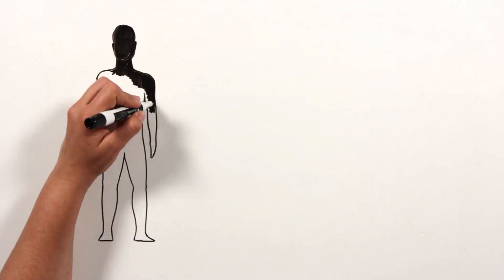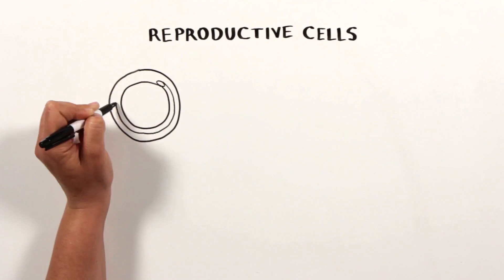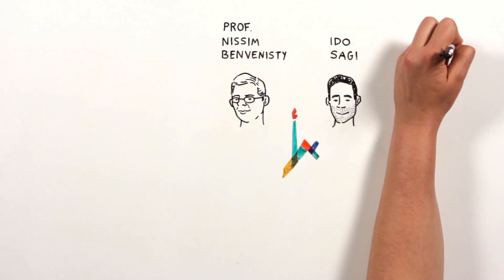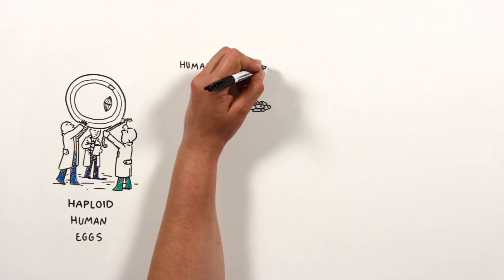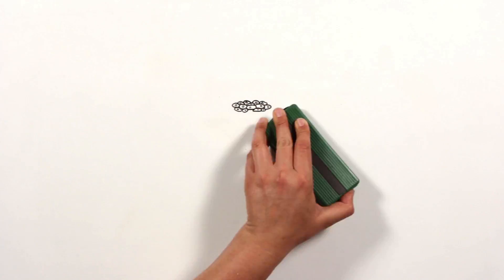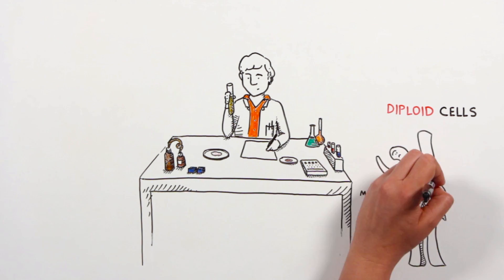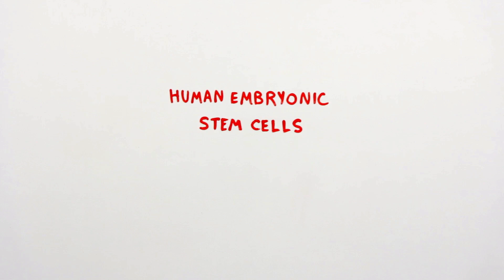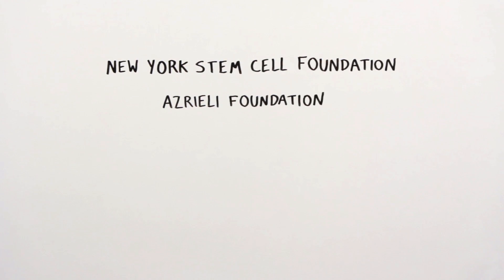Scientists Generate a New Type of Human Stem Cell That Has Half a Genome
Scientists have succeeded in generating a new type of embryonic stem cell that carries a single copy of the human genome, instead of the two copies typically found in normal stem cells.

Video courtesy of the Azrieli Center.